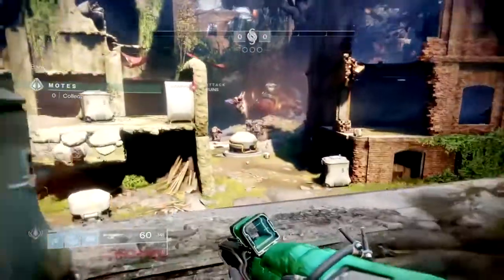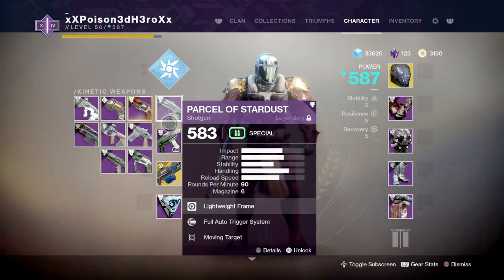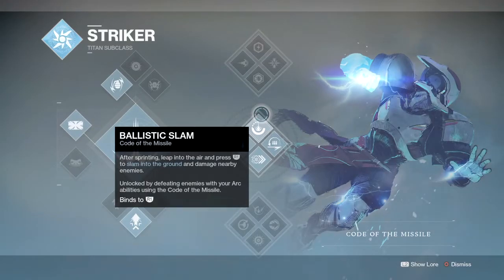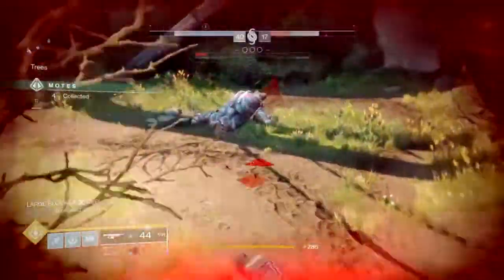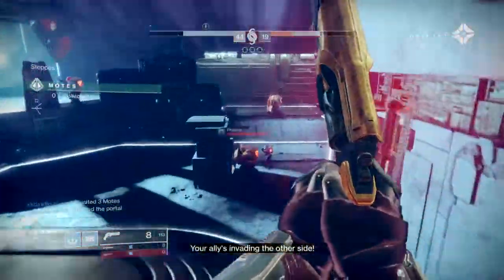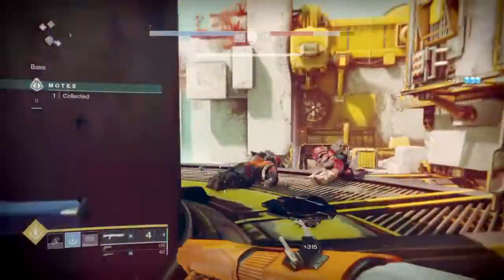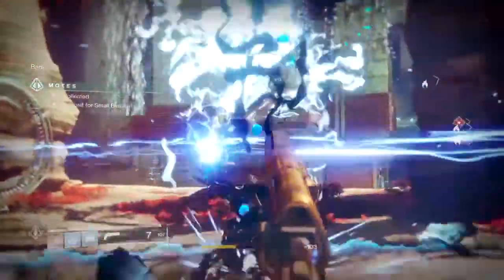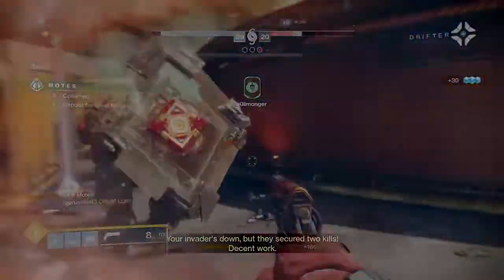Ballistic Slammer Titan Build | Insurmountable Skullfort + Ballistic Slam Loadout - Destiny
Near Unlimited ballistic slams at you disposal that can wipe out the majority of enemies in the raid, strikes, public events and Gambit in one shot thanks to this nifty build loadout.

Enjoy :D